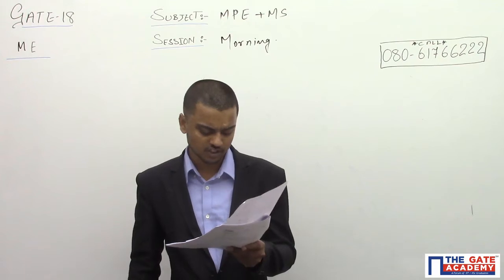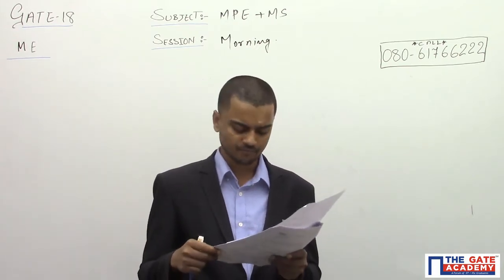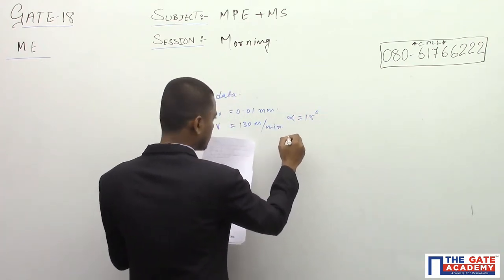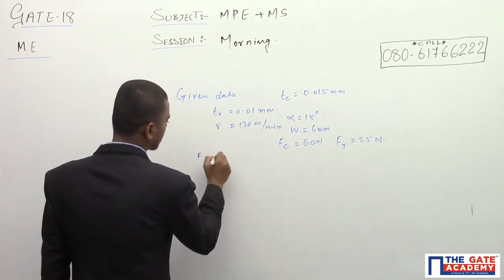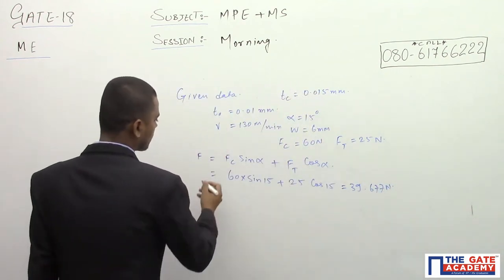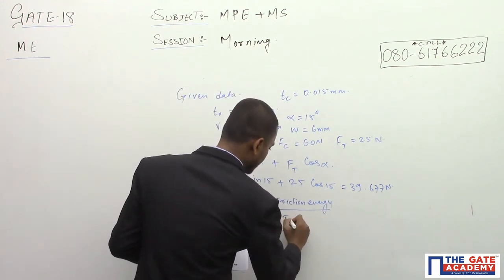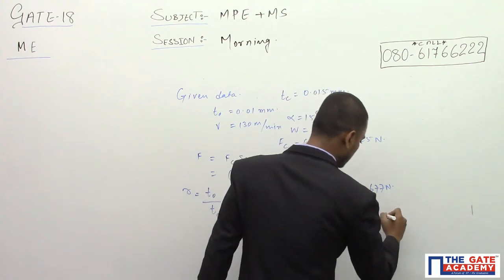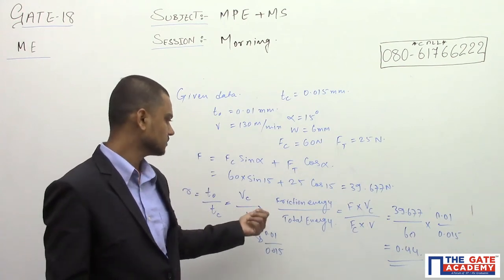Manufacturing & Production Engineering | 07 | Mechanical Engineering | GATE 2018 Exam Sol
An orthogonal cutting operation is being carried out in which uncut thickness is 0.010 mm, cutting speed is 130 m/min, rake angle is 15° and width of cut is 6 mm. It is observed that the chip thickness is 0.015 mm, the cutting force is 60 N and the thrust force is 25 N. The ratio of friction energy to total energy is ______ (correct to two decimal places).

Do not Forget to watch the videos of below-mentioned subjects :
1. GATE Preparation Lectures - ME
2. GATE Preparation Questions - ME
3. GATE Preparation Lectures - CE
4. GATE Preparation Questions - CE
5. GATE Preparation Lectures - ECE
6. GATE Preparation Questions - ECE
7. GATE Preparation Lectures - IN
8. GATE Preparation Questions - IN
9. GATE Preparation Lectures - EE
10. GATE Preparation Questions - EE
11. GATE Preparation Lectures - CS&IT